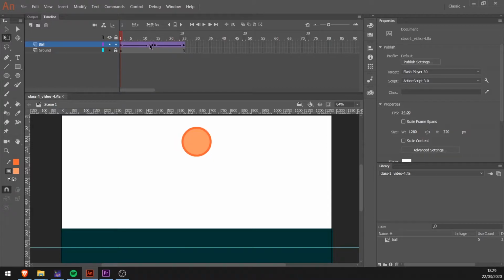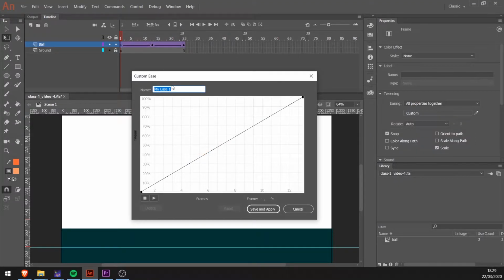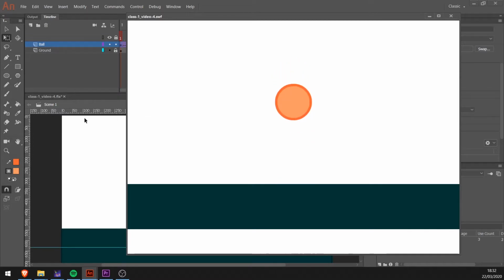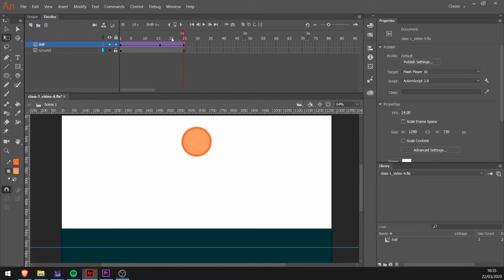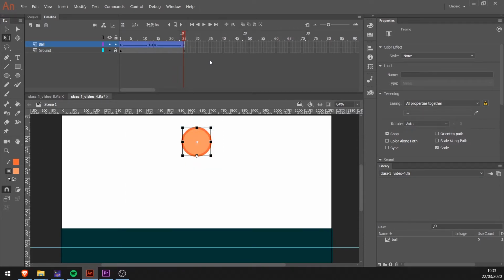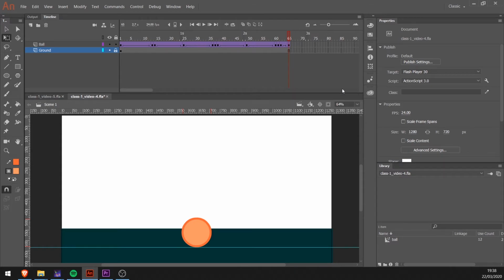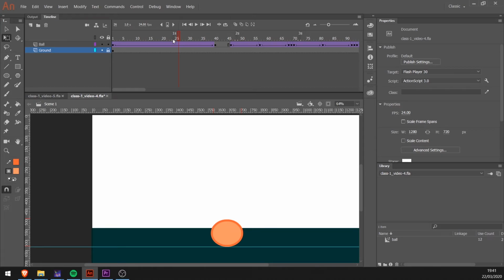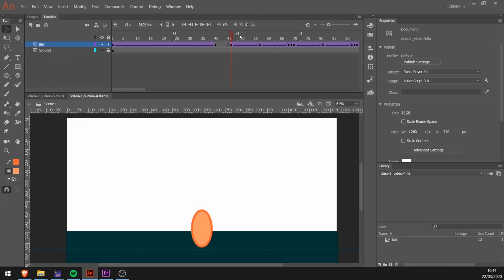Adobe Animate Intro #5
Video number 5:
Working on a bouncing ball to explore the easing options and to work with the timeline, covering the anticipation principle of animation. Time and space notions.